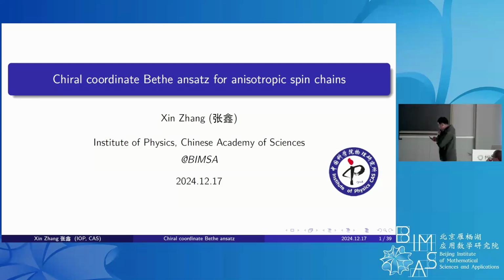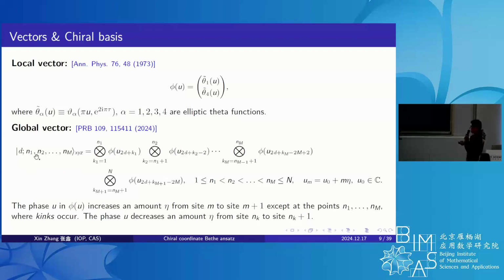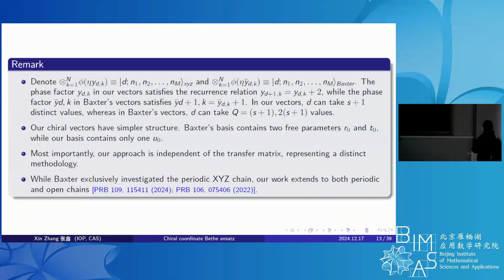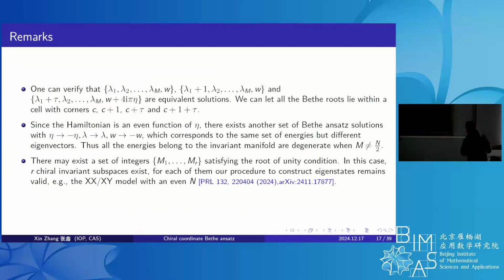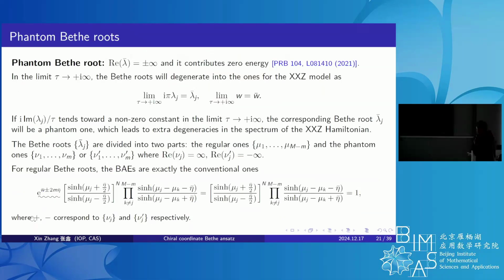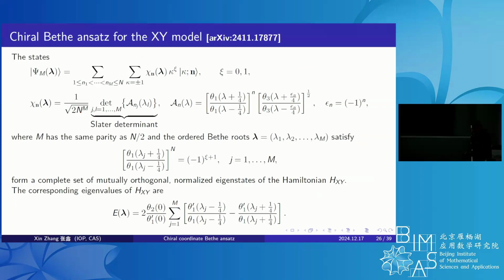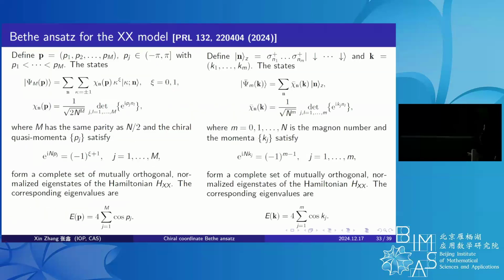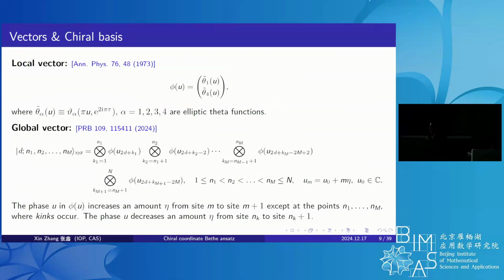Xin Zhang — Chiral coordinate Bethe ansatz for anisotropic spin chains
In this talk, I will introduce the chiral coordinate Bethe ansatz for anisotropic spin chains with periodic boundaries, including the XYZ, XY, and XX models. First, we construct a set of factorized chiral vectors with a fixed number of kinks, which form an invariant subspace of the Hilbert space. Next, we propose a modified coordinate Bethe ansatz method to solve the XYZ model, based on the action of the Hamiltonian on the chiral vectors. For the XY and XX models, we demonstrate that our Bethe ansatz yields all normalized eigenstates and the complete spectrum of the Hamiltonian. The differences between our approach and other methods are also discussed.